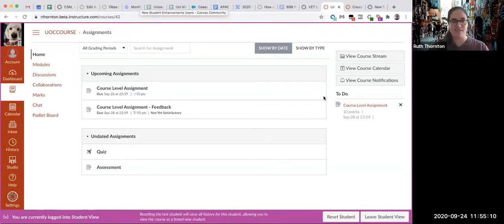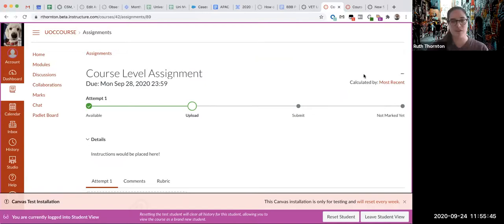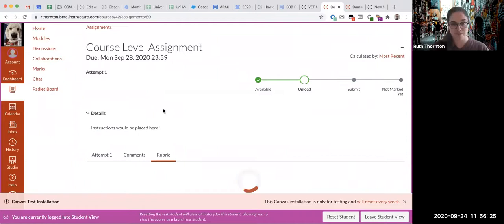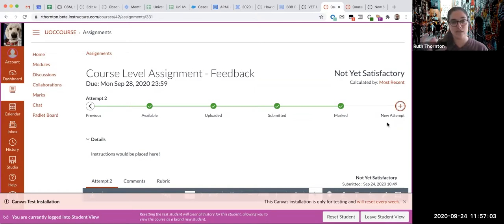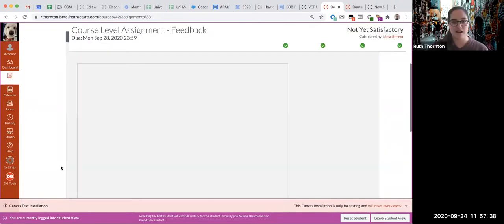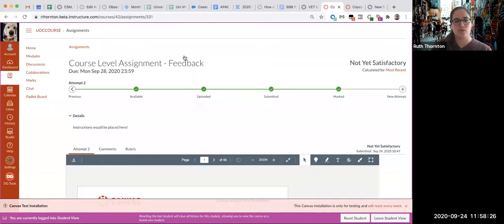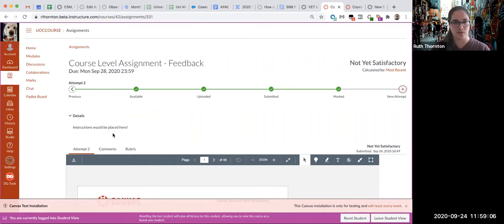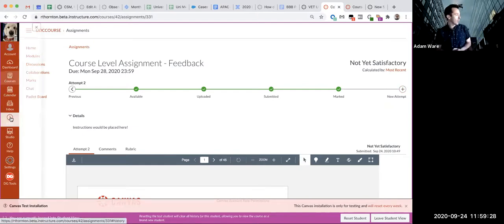Vocational Ed & Training - Sept '20 User Group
We're back (and we're organised).
Damian and his incredible wit will be on deck to chair our September installment of the VET user group. We're looking forward to having you involved.

Agenda

- What constitutes a commencement date for a student?
- How can we allocate specific checkpoints within a Canvas to assist with reporting for bodies such as ASQA and State Government?
- Onboarding Canvas tips - Words of wisdom from people who’ve walked the path before or starting a new journey.